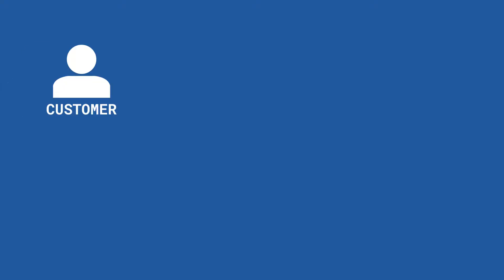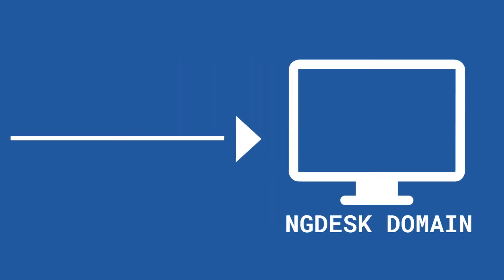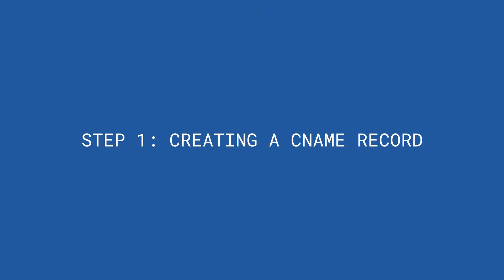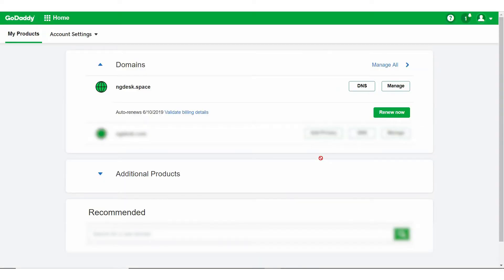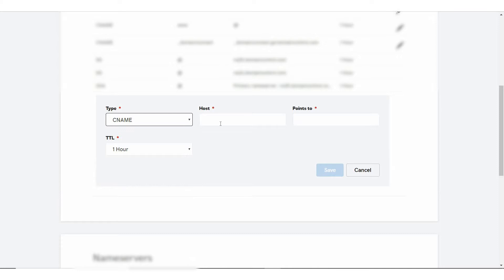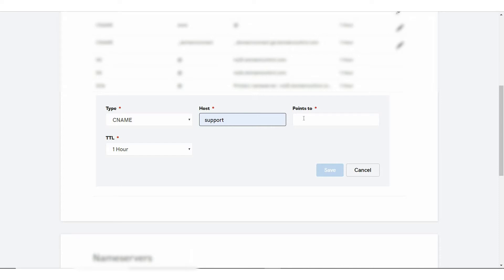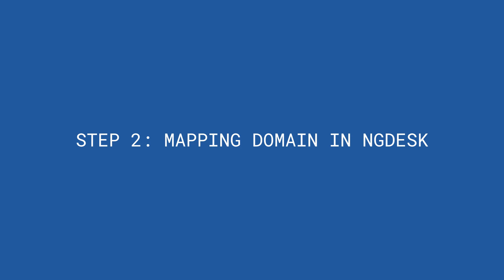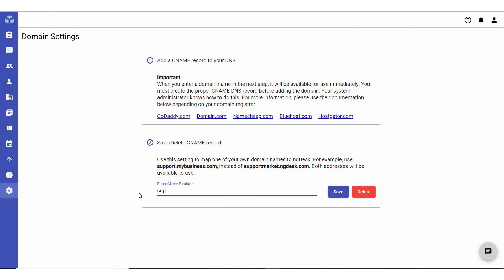Custom Support Portal URL - ngDesk Tutorial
This video will walk you through the through the mapping process and the creation of CNAME record, so your customers and support agents can access your support portal at your own company domain. You can find more information on mapping your custom domain to your ngDesk account

Don’t have an account yet? to learn more.